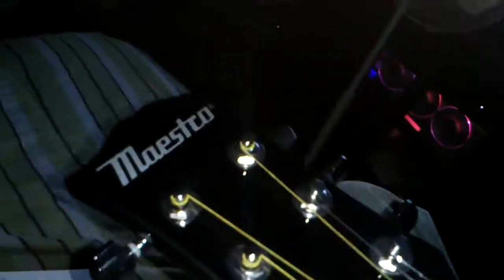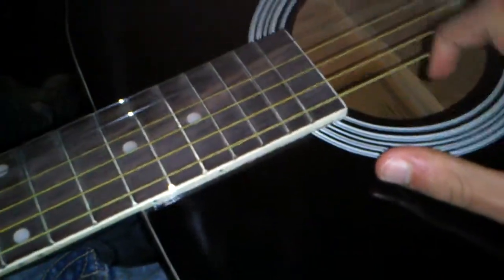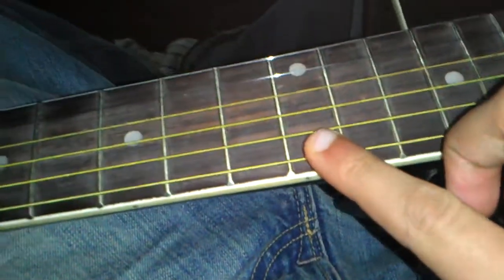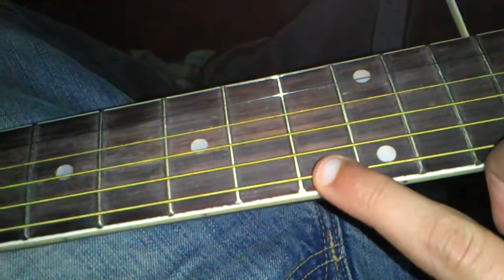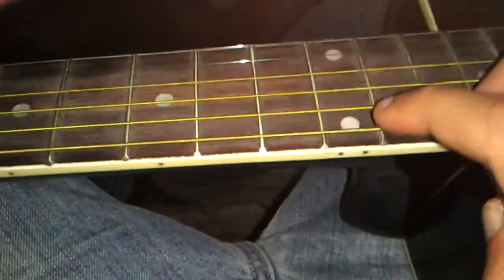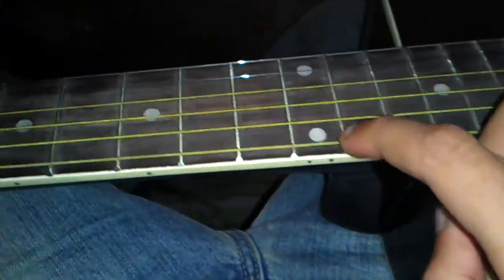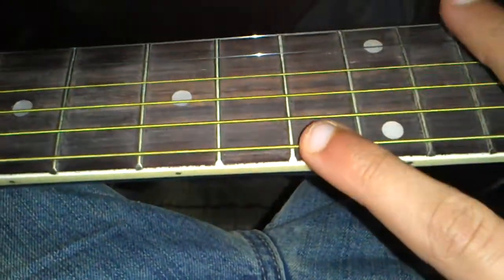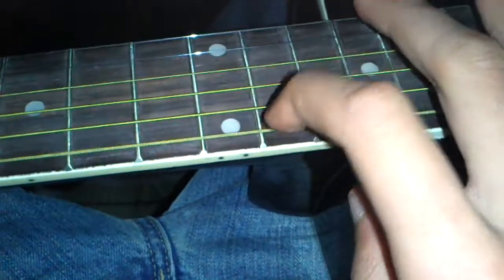Help! Guitar problem?